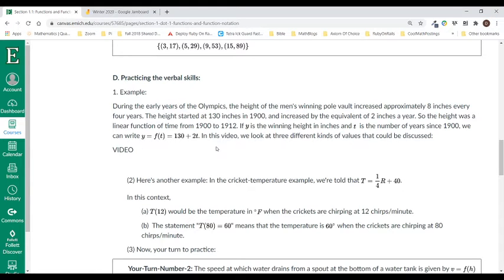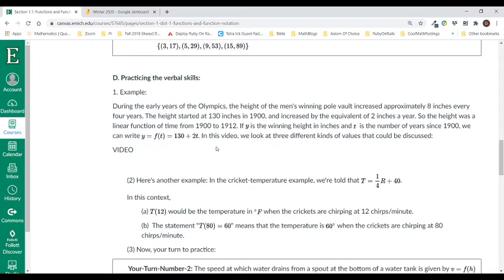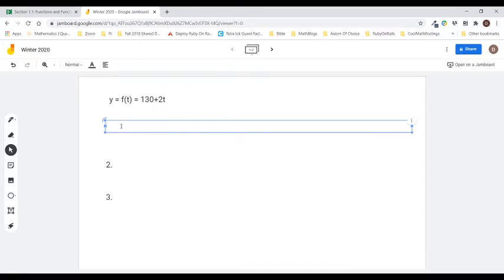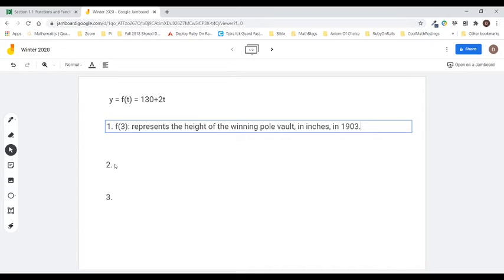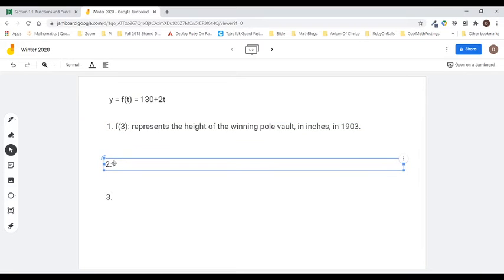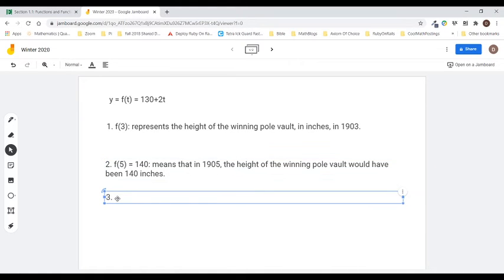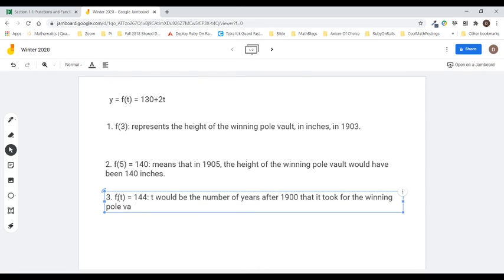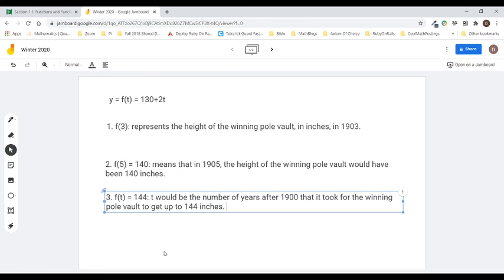InterpretPoleVaultFunctionValues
We take an example and describe the three different ways we will be expected to interpret function value statements or expressions